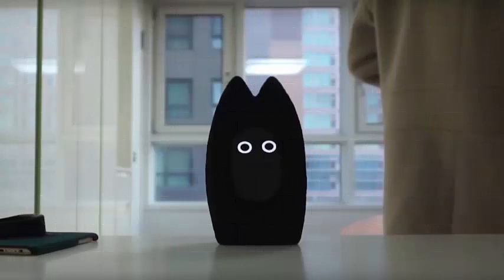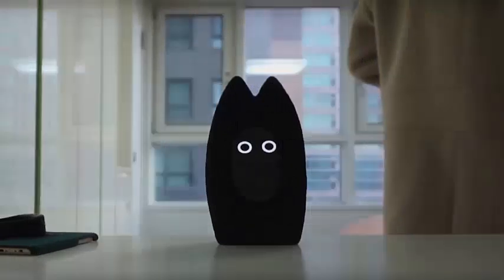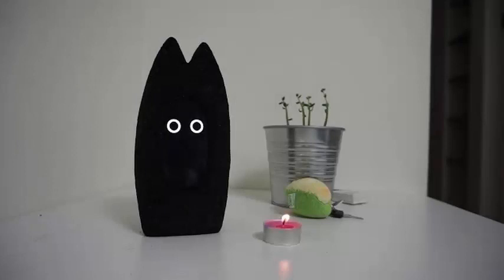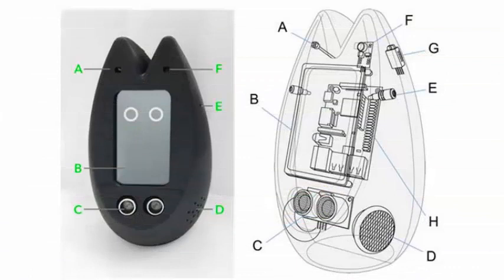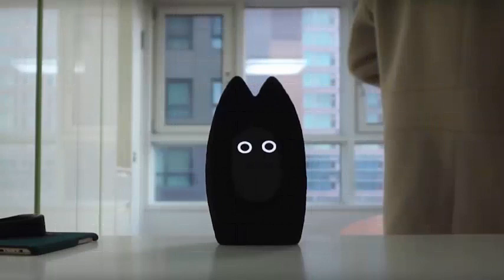Meet a robot called Fribo encourages lonely young people to send text messages and call each other.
The number of people living alone is increasing in the United States and other developed nations, and it's definitely not a good thing. Loneliness and isolation are bad for your health, physically and mentally, so that societies are interested in thinking about how we can unite people. Many blame technology for this fragmentation, but it could be useful. Korean researchers think so, and have developed a prototype robot called Fribo that encourages young people to send text messages and call each other. Unlike many other robots built for the home, Fribo does not pretend to be social in itself, but to encourage socialization in others. The fribos are meant to be distributed in a group of friends' houses, creating what researchers call a virtual living space that brings together people who are physically isolated.

Fribo does this by listening to the activity in people's homes and encouraging users to talk through chat applications. The microphones and sensors recognize domestic activities, such as when someone comes home, turns on a light, sucks in or opens a fridge. This information is shared anonymously with the rest of the group. Users can also share the approval by clapping three times when their Fribo gives them a message about an anonymous activity. So, if you have been notified that a friend has just arrived home late, you can send them a welcome back message by simply applauding.